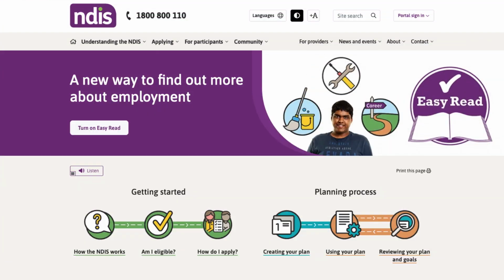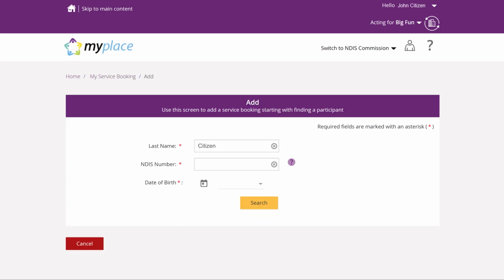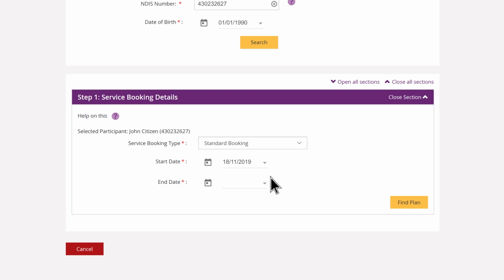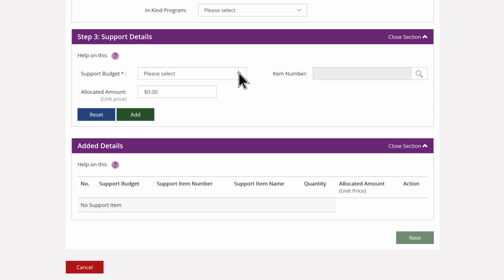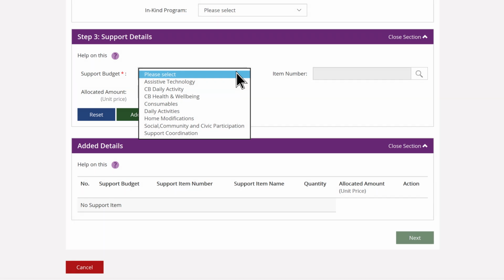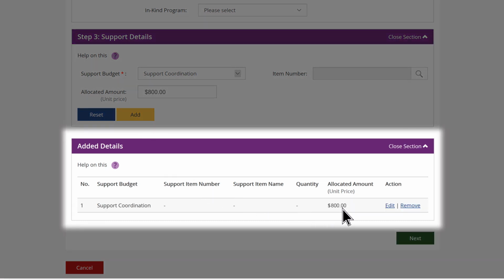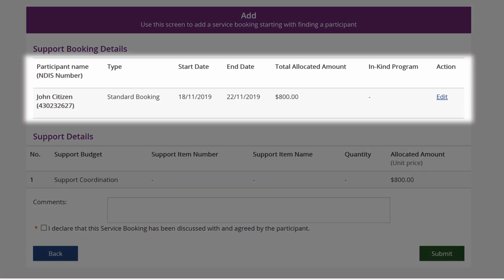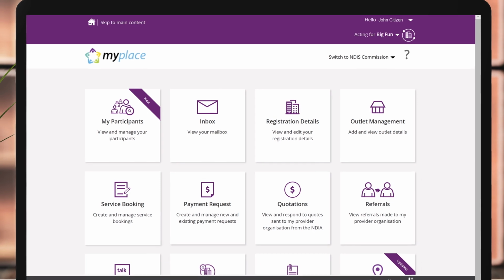How To - Create a service booking - MyPlace Provider Portal tutorial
( Title on screen ) How to create a service booking

Narrator: Welcome to the creating a service booking video tutorial.

This short video offers a practical step-by-step guide to creating a new service booking.

You can work through the tutorial at your own pace, pausing the video as we progress.

To get to this stage, you would have already established a service agreement with a participant.

One that sets out expectations of the supports to be delivered and how they will be delivered.

But before we begin, did you know, if a participant is agency managed, you will need to create a service booking before providing supports to a participant?

Without a service booking, you will not be able to submit payment requests to be paid for the supports you have provided to agency-managed participants.

If the participant is not agency managed, you should discuss how they will pay for the supports you are going to deliver.

There are three simple steps to creating a service booking.

Step one.

Once logged in, select the 'service booking' tile on the MyPlace home page.

The Service Booking page displays two options, 'New Service Bookings' and
'View Service Bookings'.

Select the 'New Service Bookings' tile.

Enter the participant's last name, NDIS number and date of birth.

Then select 'Search'.

The next step is to select the service booking type.

There are two types available - 'Standard Booking' for funds that are agency managed and 'Plan Managed' for funds that are managed by a plan manager, as specified in the participant's plan.

'Plan Managed' is only available when a provider is managing participant funding.

Note, if these options are not available, please refer back to the participant's plan for more information.

Enter the start and end dates of the service booking, noting that these dates cannot sit outside the date range of the plan.

Then select Find Plan.

Step two

Select the button of the plan you want to work with.

Step three

You've reached the third stage of creating a service booking, you're almost there.

Under the 'Support Details' heading, select the support category using the dropdown button for 'Support Budget'.

There are two types available - 'category level', this is referred to as Support Budget in the Support Details section.

And 'line item level', this is referred to as the Item Number on screen.

In most cases, service bookings will be created on the category level.

Note: occasionally a participant's plan may include a specific line item for a type of support. In this case, the service booking must be created at the line item level.

If you are creating a support budget on the line item level, please refer to the 'NDIS MyPlace provider portal Step-by-Step Guide, part four - administering your services', on the NDIS

Select the Support Budget category and enter the allocated amount.

You will notice that the support budget has been moved to the 'Added Details section'.

If the details are incorrect, you can edit or remove the entry using the action links.

If the details are correct, select 'Next' to continue.

Once you have selected 'Next' to continue, the support booking and item details display.

Note: if you receive an error message, you must rectify the error as instructed before you can successfully create the service booking.

Check that all details of the service booking are correct.

If details of the service booking are incorrect, you can select 'Back' to edit.

When you're confident the details are correct, you may wish to add explanatory notes to the 'Comments' field.

Then tick the mandatory declaration and select 'Submit'.

A green box will appear confirming your service booking has been successfully submitted.

You're all done.

To view your service bookings, select 'View Service Bookings' or select the MyPlace logo to return to the home page.

We hope that this video tutorial has been useful.

If you require further assistance, please refer to the 'NDIS MyPlace provider portal Step-by-Step Guide', found on the NDIS

Call the National Contact Centre on 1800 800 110.